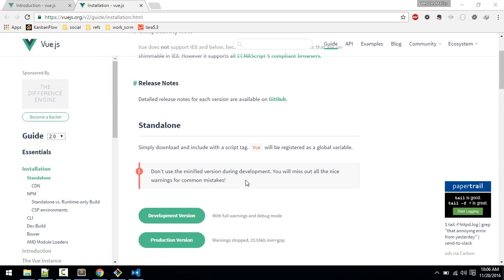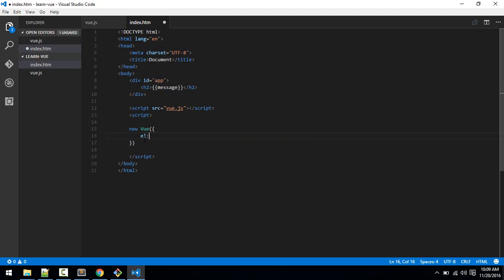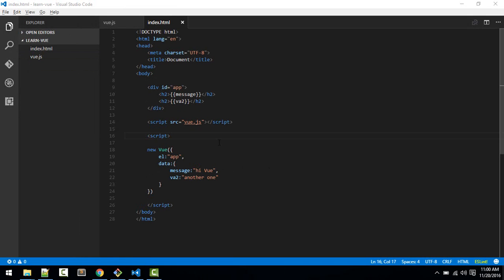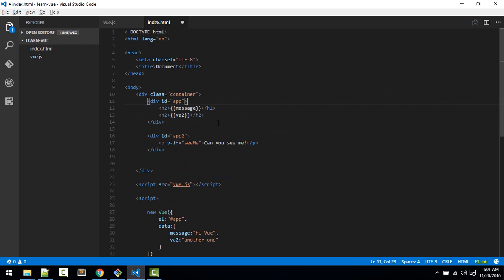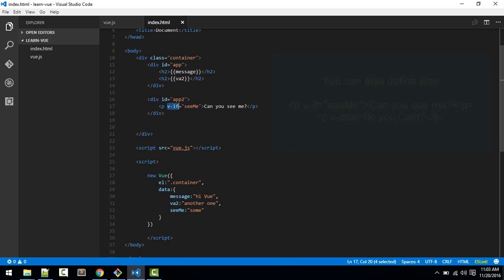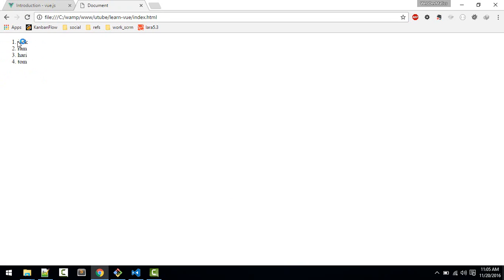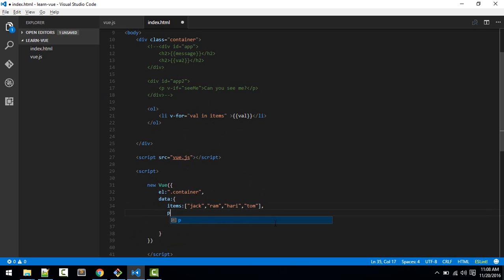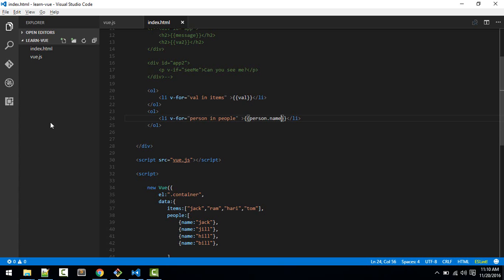Learn Vuejs 2 for beginners: Setup| If conditions and For-Loop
In this video we will about conditions and loops in Vue.js. Beginners who want to learn new Javascript framework may find this video really helpful.